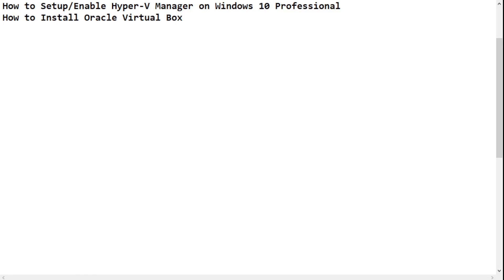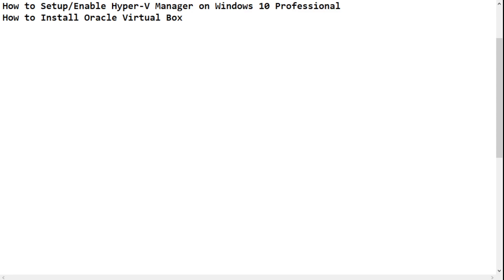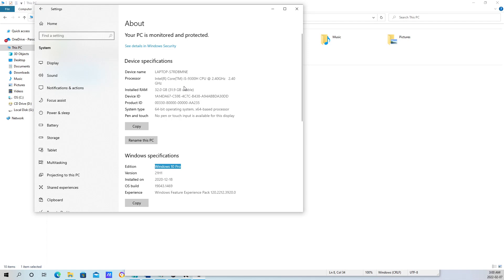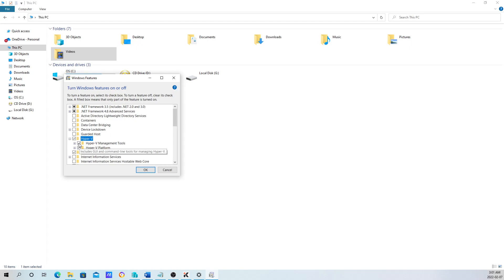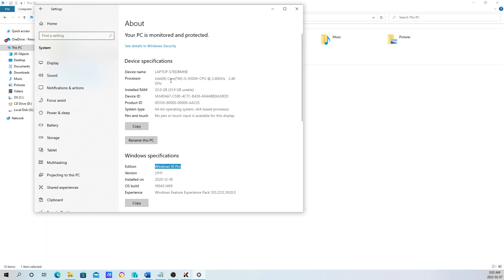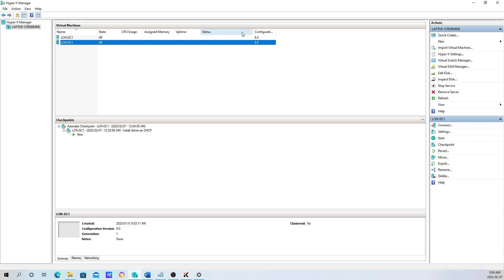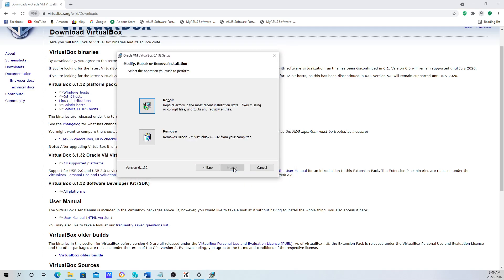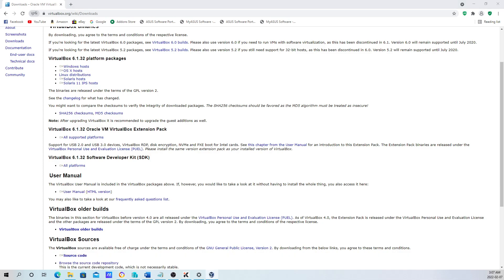How to Install and Setup HyperV and VirtualBox on Windows 10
In this video, I walk you through the process of setting up Microsoft HyperV and Virtual box on a Windows 10 pro Machine. we walk through the download process as well as the install process.

0:00 - Introduction
0:43 - Requirements
3:25 - Enable Hyper V
4:45 - Recap Virtualization requirements
7:08 - Install Oracle Virtual Box